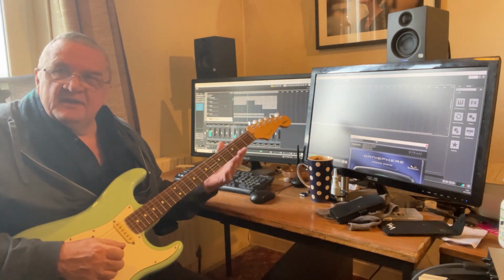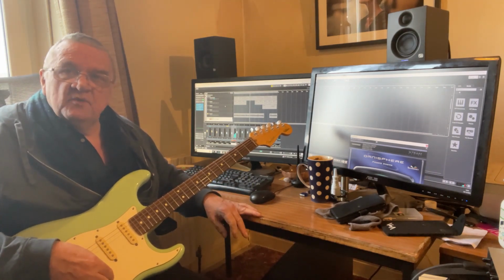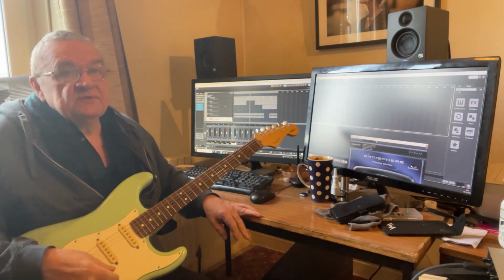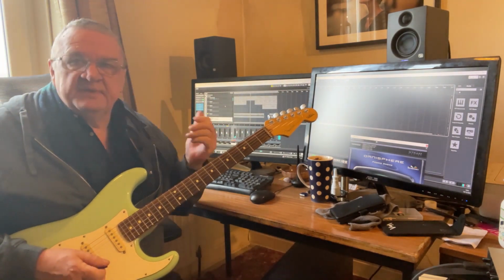The Power of Five - playing with the pentatonic scale.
Focusing on the pentatonic scale for improvisation.